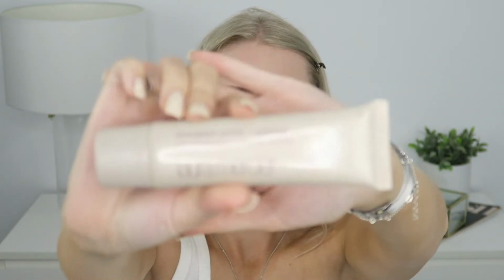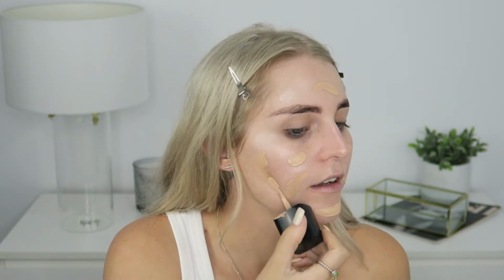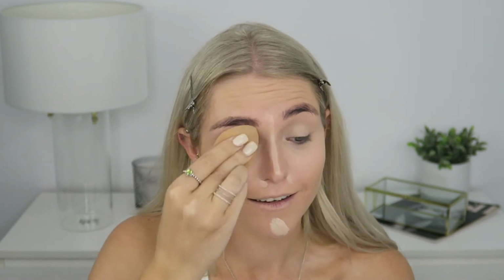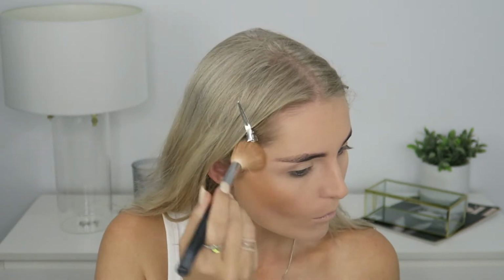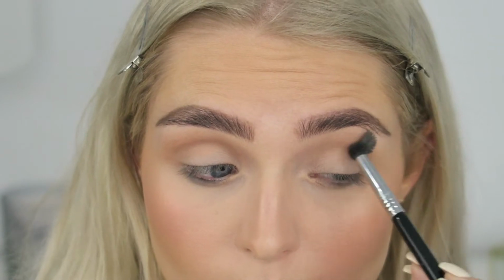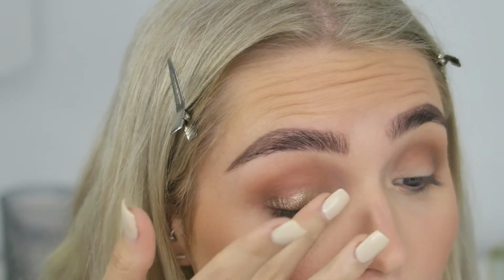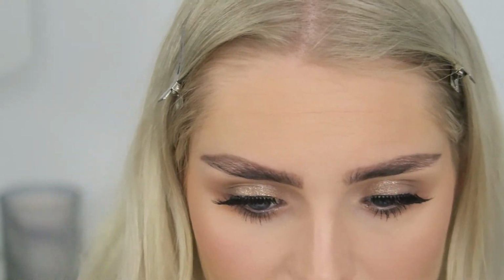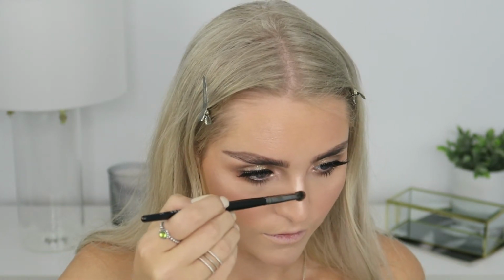GRWM | GLOWY SKIN MAKEUP TUTORIAL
Hey everyone, I just want to thank you for all your support so far.

MAKEUP PRODUCTS:

Makeupforver Smoothing Primer
Laura Mercier Radiance Primer
Nars Illuminator Coco Cabana
Wet N Wild Photo Focus Foundation
Jeffree Star Magic Concealer C10
TooFaced Sweet Heart Bronzer
TooFaced Tutti Frutti Pineapple Palette
Stila Magnificent Metals - Smokey Storm
Ardell Faux Mink Lashes 812
Mecca Cosmetica Highlighter
Australis Eye Shadow - Guns n Roses
MAC Subculture Lip Pencil
Huda Beauty Liquid Lip - Bikini Babe
Jeffree Star Liquid Lip - Celebrity skin
Mac Fix Plus Pink light setting spray
Elf Lip Gloss - Champagne Glam

*Everything I brought was with my own money

AUDIO : NO COPY RIGHT SOUNDS